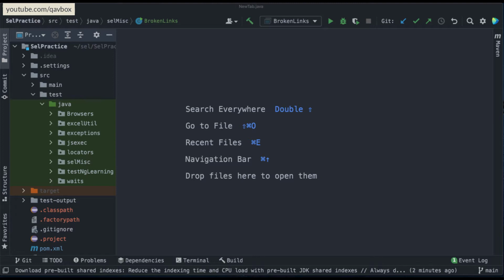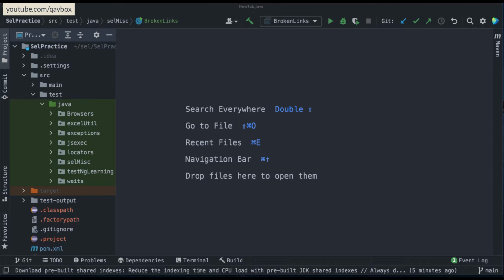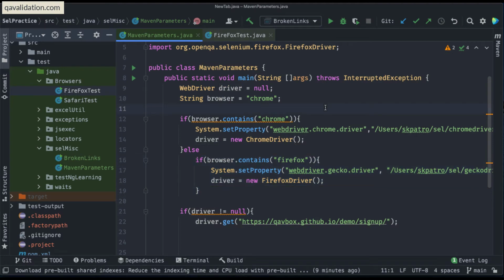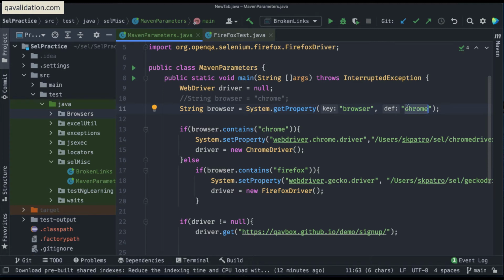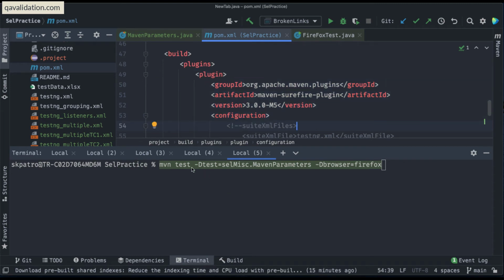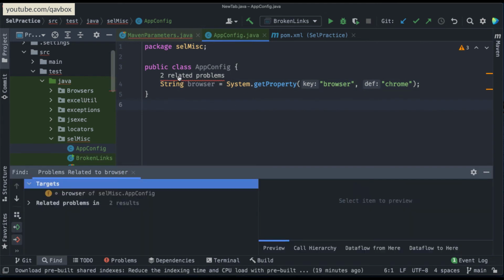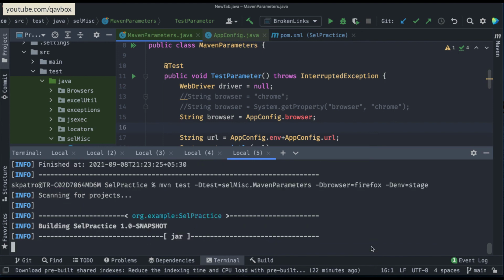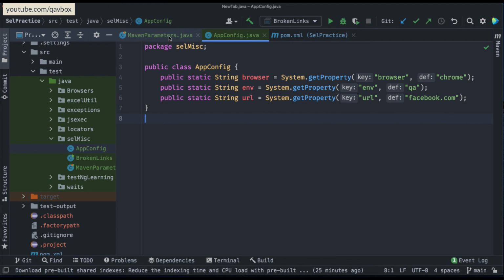Send parameters from command line to selenium project | building framework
This video will explain how to send parameters or values like browser name, environment, username, password etc to your selenium framework.
Know what code changes we need to do to accept the above values and the benefits of using this approach.

Testng grouping and running group wise from command line -